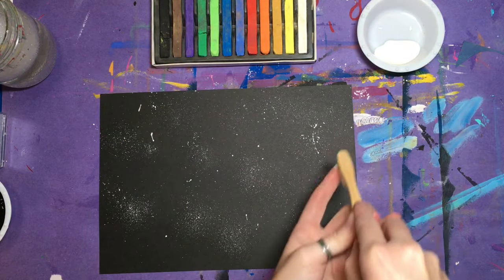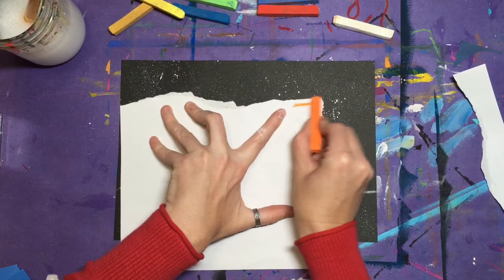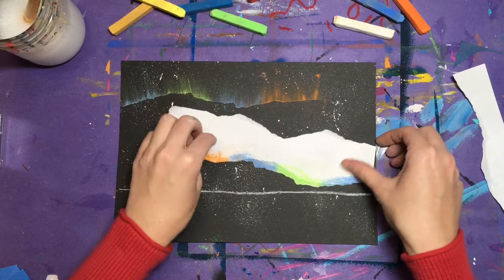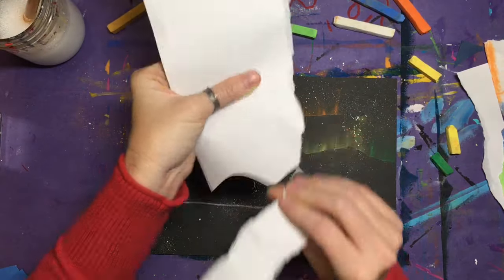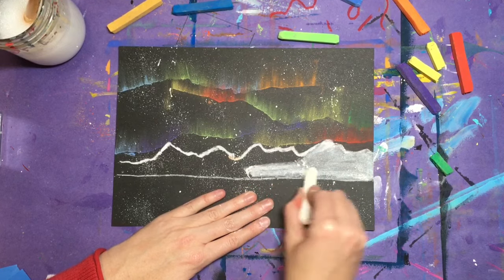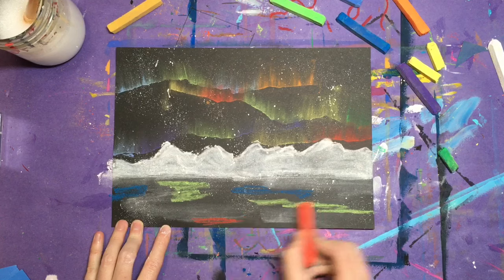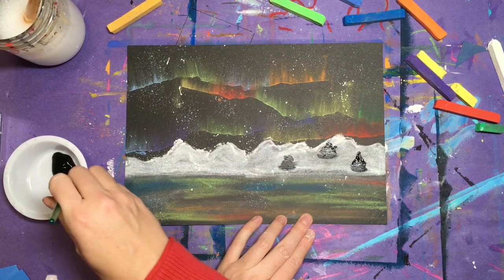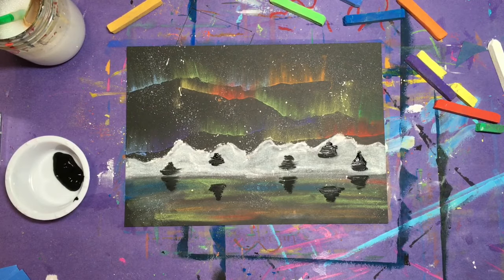Northern Lights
Supplies:
9x12 black construction paper
Toothbrush
Soft chalk pastels
Scrap paper
White and black paint
Paintbrush